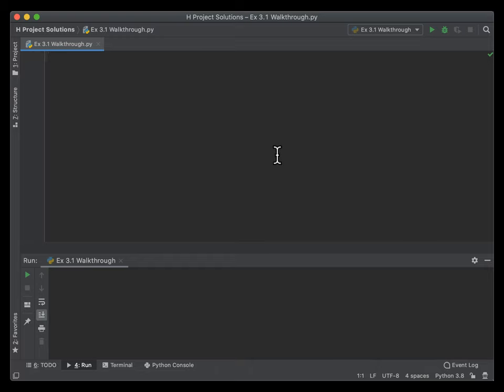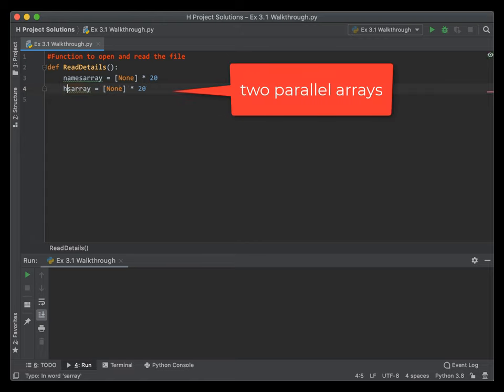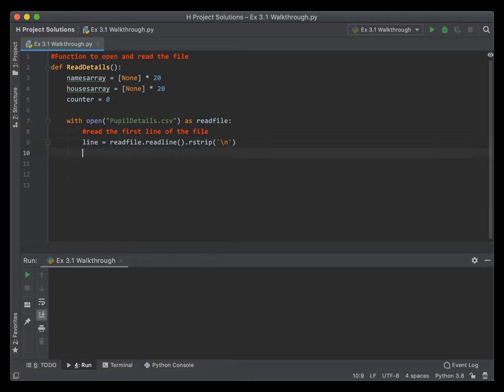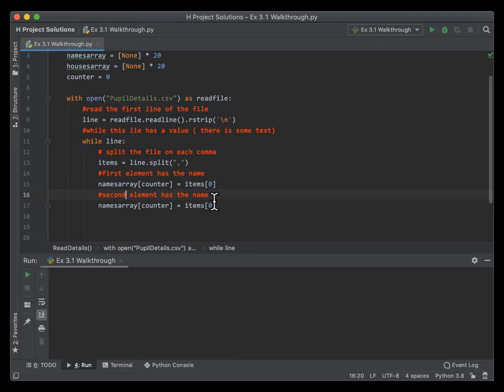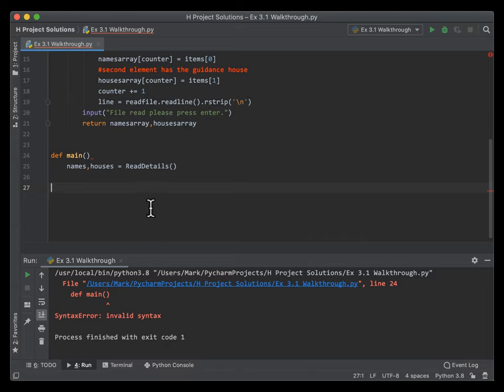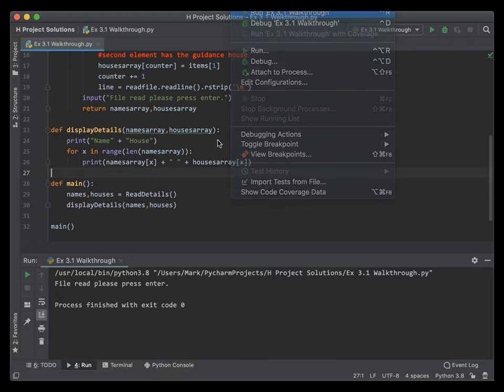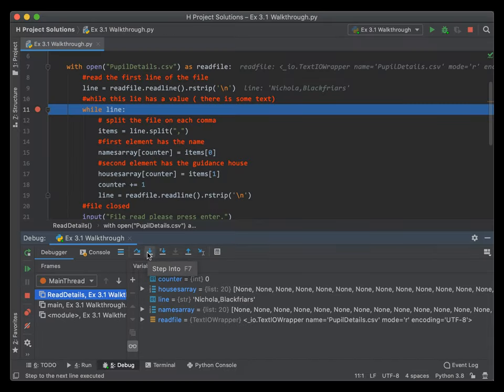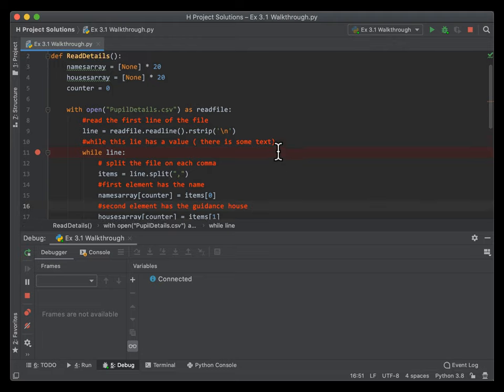2 Reading CSV Files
This video looks at how to read a CSV file in Python for use in SQA higher computing. There is no libraries used